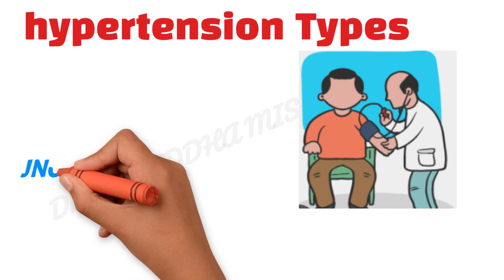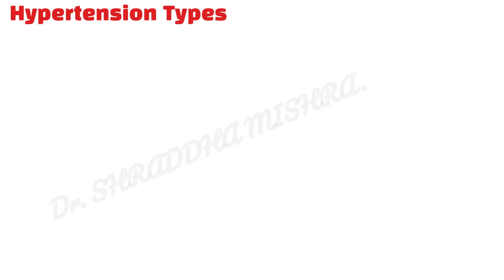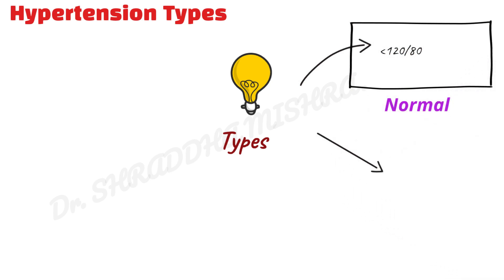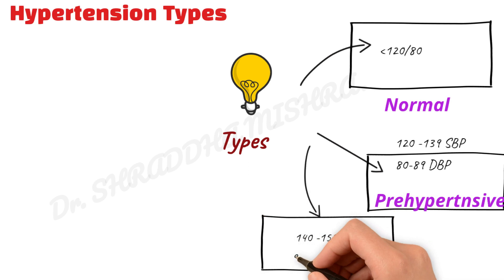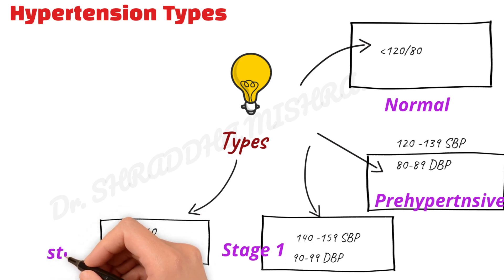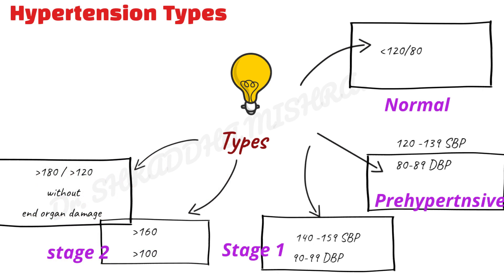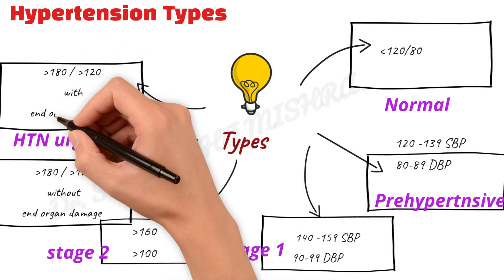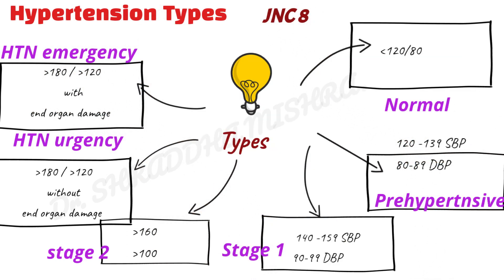hypertension types JNC8